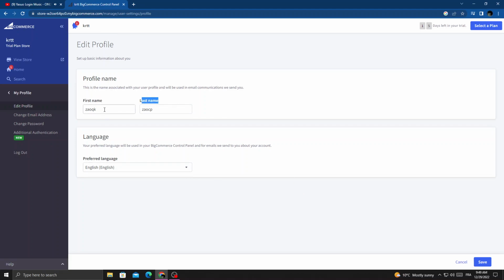How to Edit Your Profile on Bigcommerce Easy and Quick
in this video we discuss :